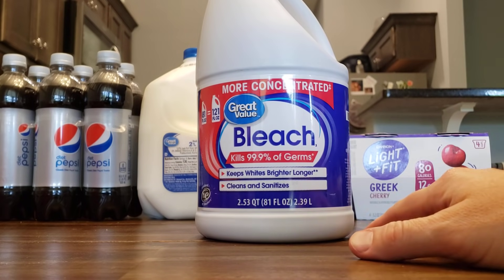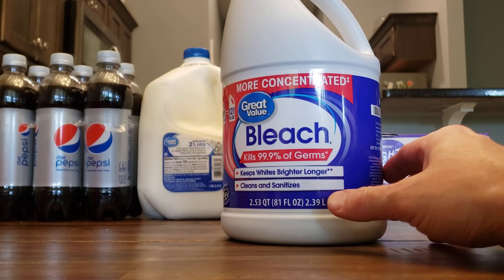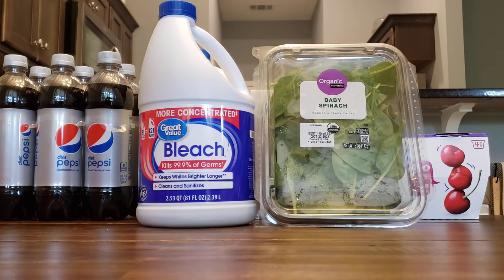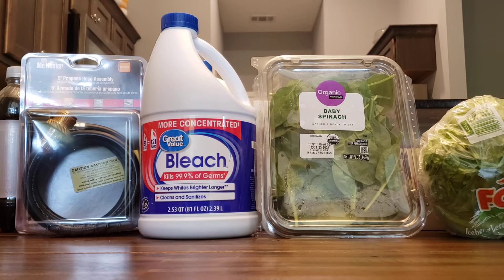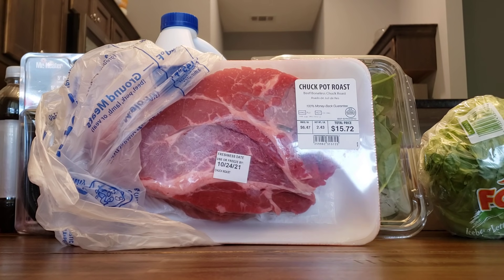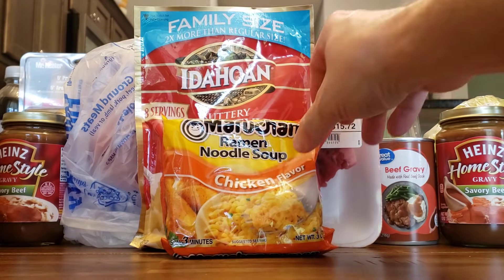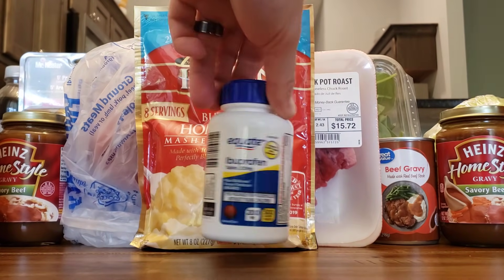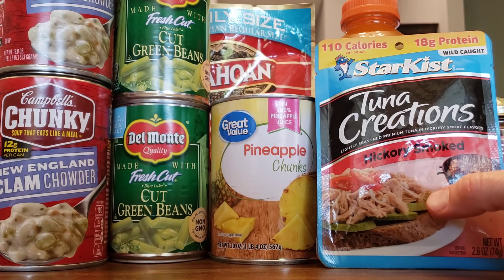food shortage, price increases, shrinkflation, fuel cost - prepper pantry top off.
Jump in the comments and give us an update of your area! Add some of your prepping successes! Then come back later and read everyone else's!

propane adapter
usb mini fan